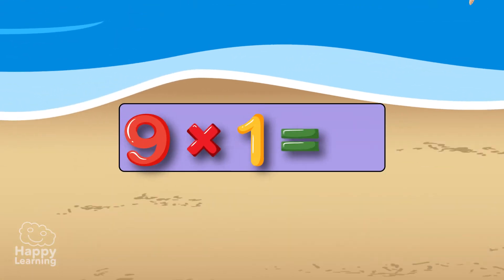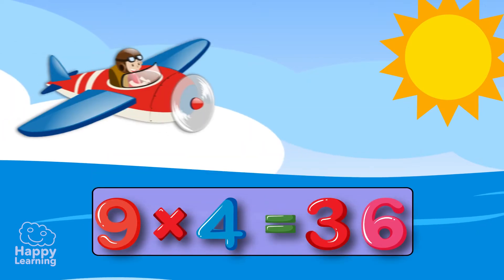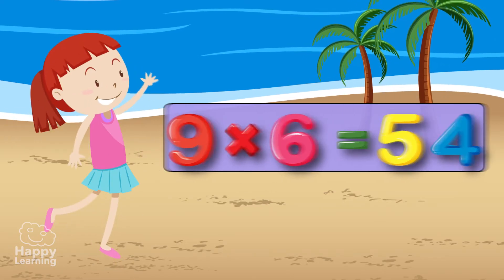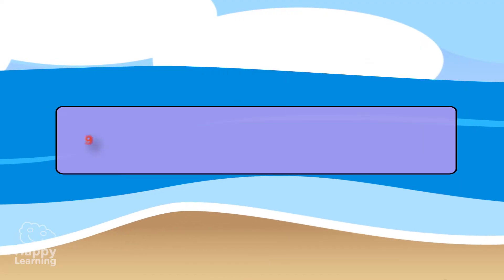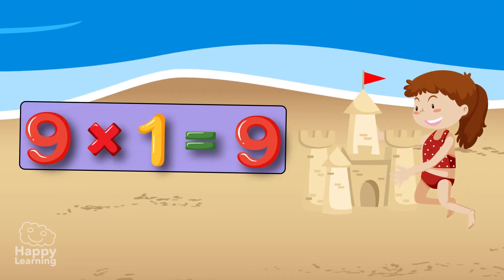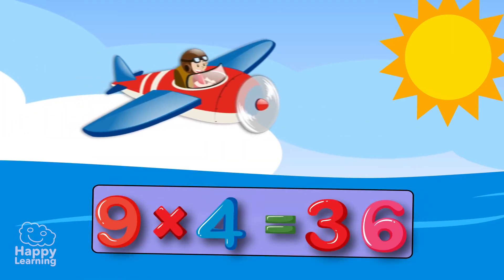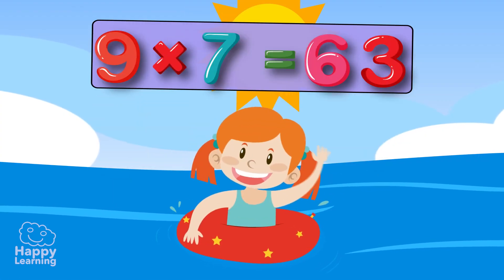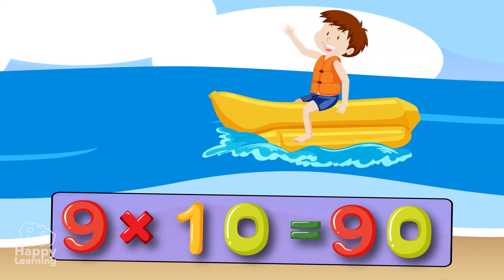9 Times Table Song: Easy Peasy Maths | Educational Videos for Kids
What are you waiting for? MATHS IS EASY PEASY with Happy Learning

Ready to sing and learn?? 🎵🎶

Recommended Video: 8 Times Table Song: Easy Peasy Maths
Hello Happy Friends, Welcome to a new Happy Learning Video!
Today, we're going to learn the 9 times table!

1 X 9 = 9
2 X 9 = 18
3 X 9 = 27
4 X 9 = 36
5 X 9 = 45
6 X 9 = 54
7 X 9 = 63
8 X 9 = 72
9 X 9 = 81
10 X 9 = 90